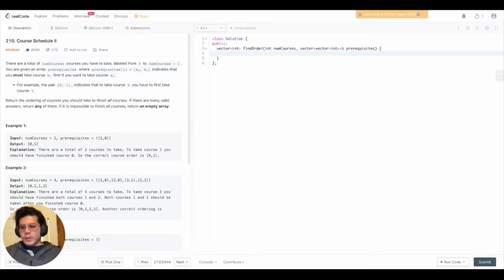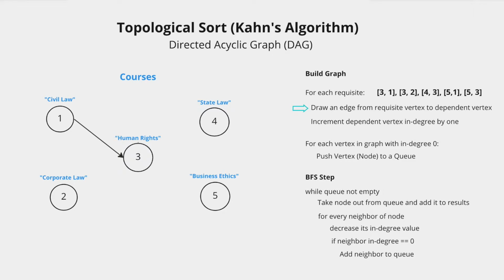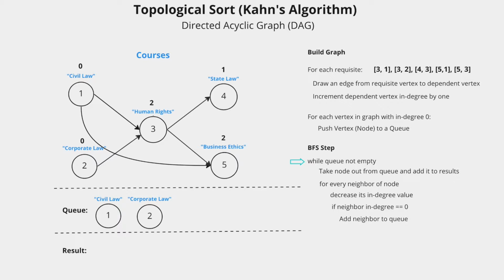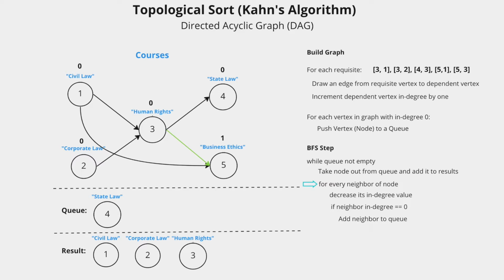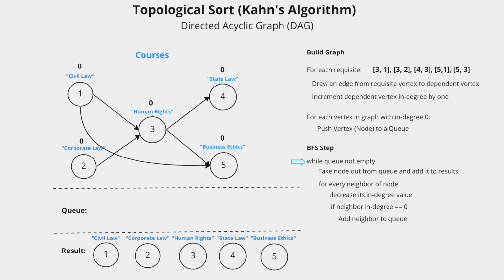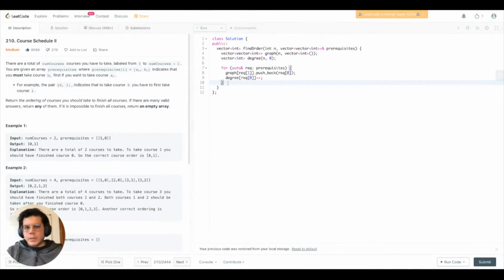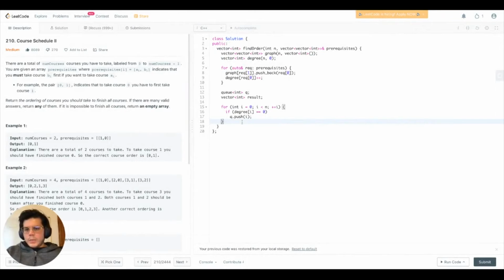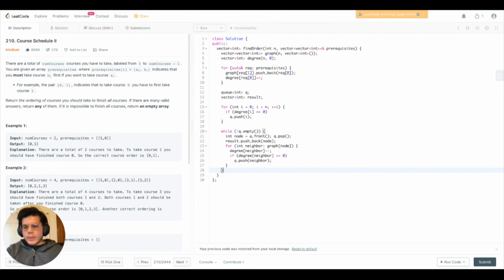Topological Sorting Explained - Course Schedule II - Leetcode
Explanation of Topological Sorting Algorithm (Kahn's)